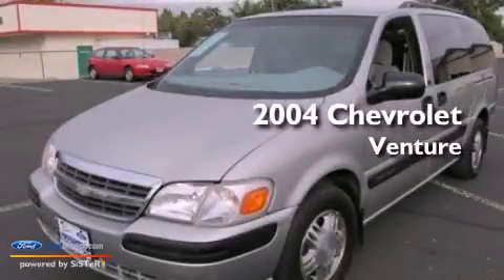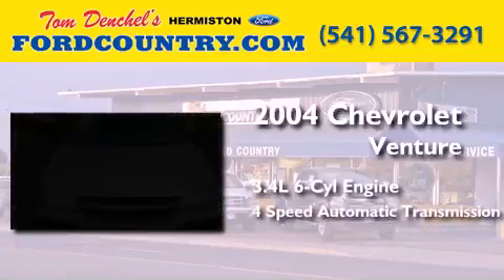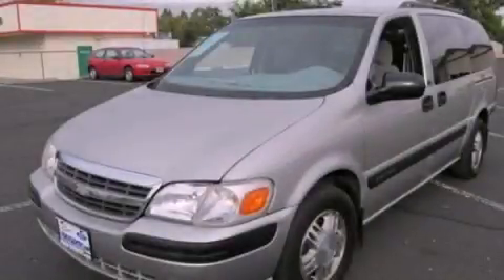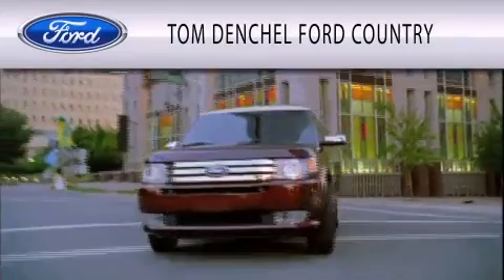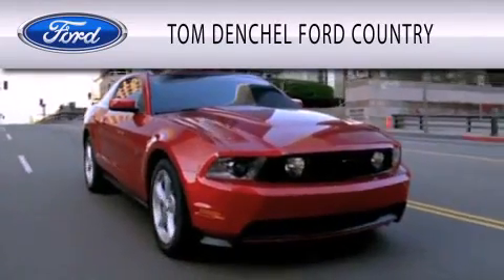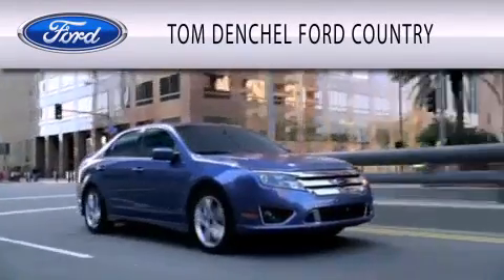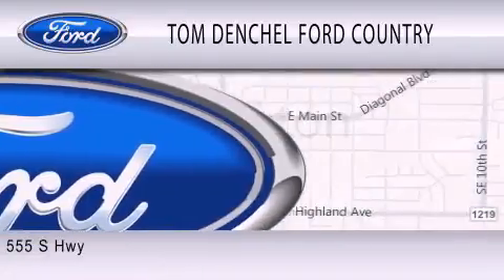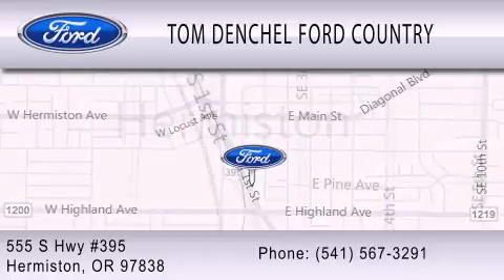Pre-Owned 2004 CHEVROLET VENTURE Hermiston OR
Year : 2004
 Make : CHEVROLET
 Model : VENTURE
 Engine : 3.4L V6 12V MPFI OHV
 Trans . : 4-SPEED AUTOMATIC
 Exterior : SILVER
 Miles : 117,474
 Interior : GRAY
 Stock : H3397PAA